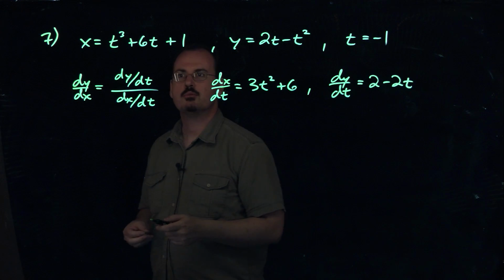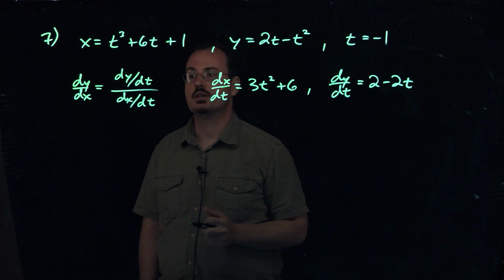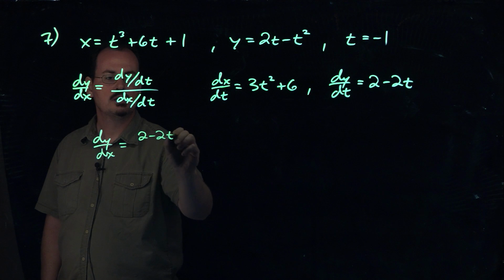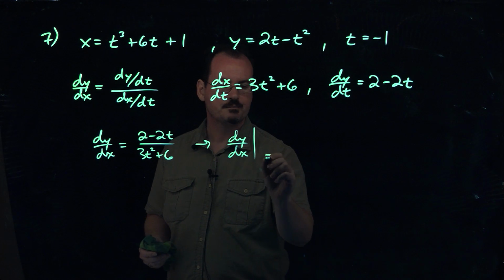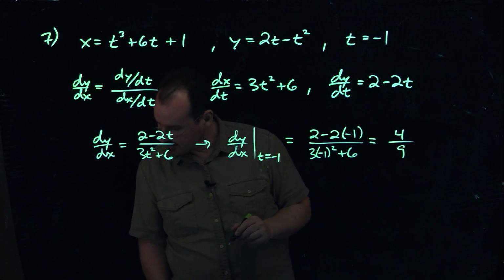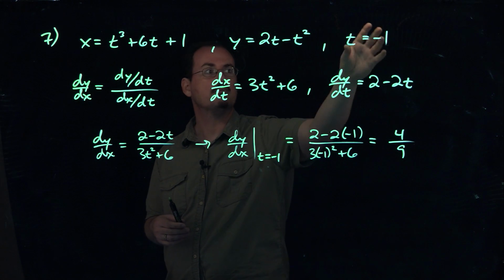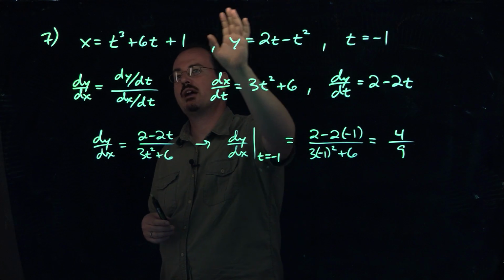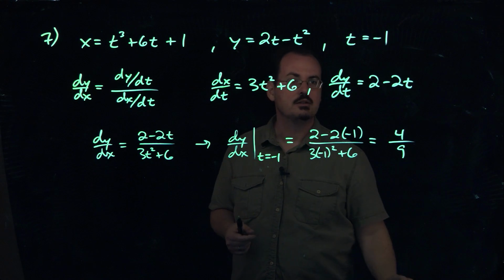Tangent Line to Parametric Curve